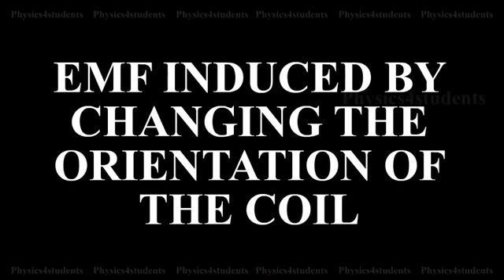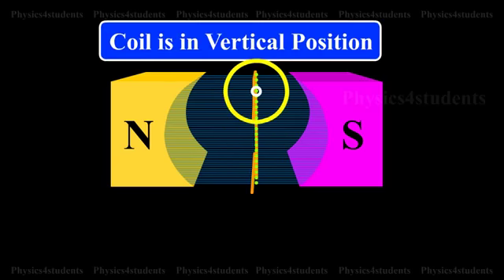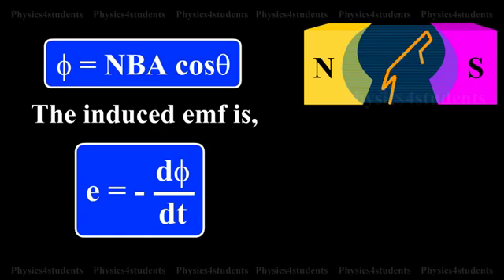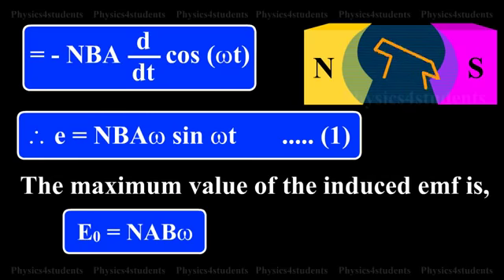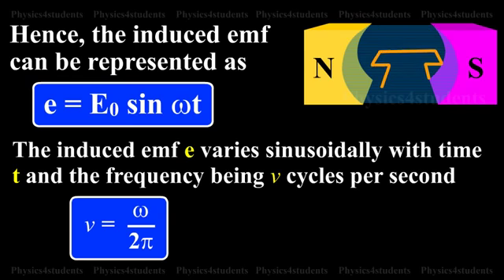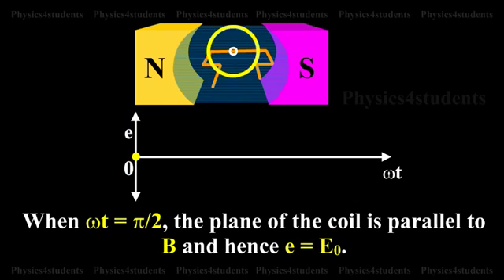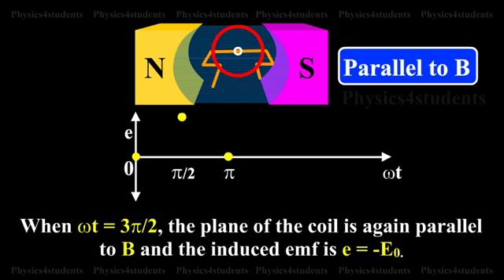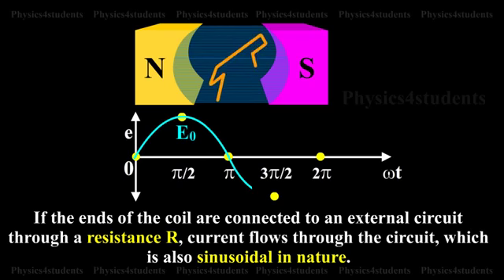12th std physics ch-4 Induced emf by changing the orientation of the coil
Production of induced emf 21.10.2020